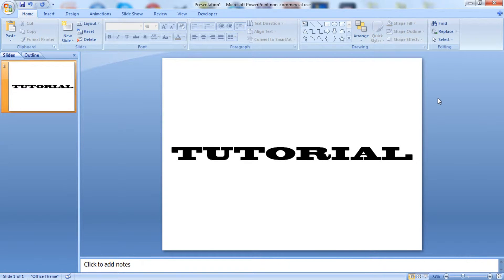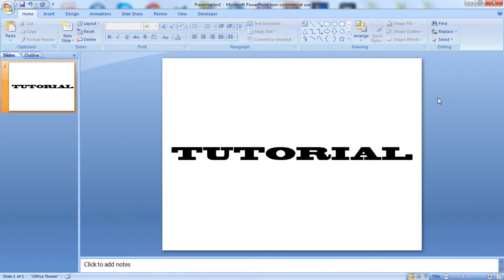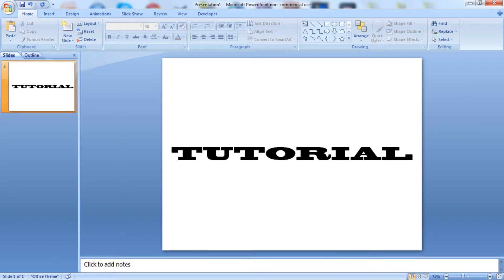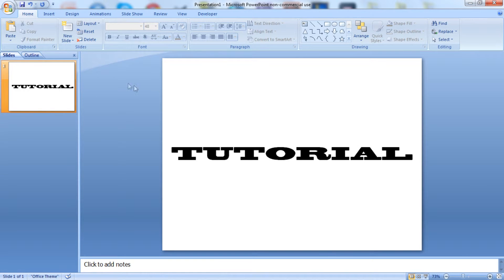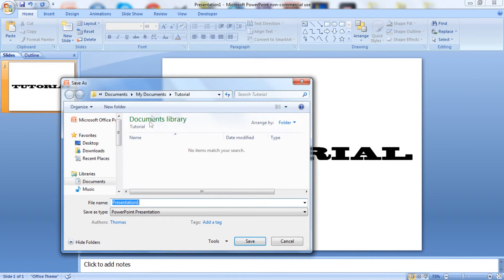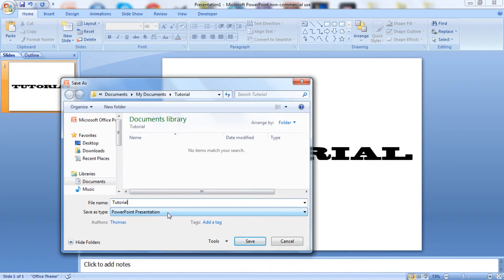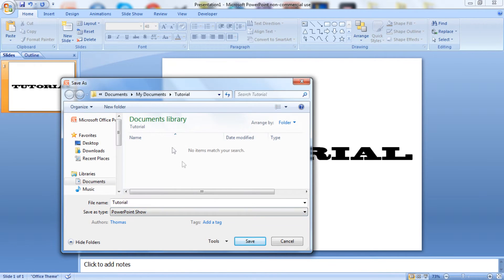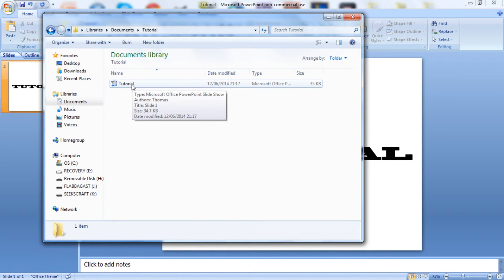PowerPoint Tutorial: Open In Presentation Mode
I was asked how to open a PowerPoint straight into presentation mode. Just follow the video and it should be fine :D